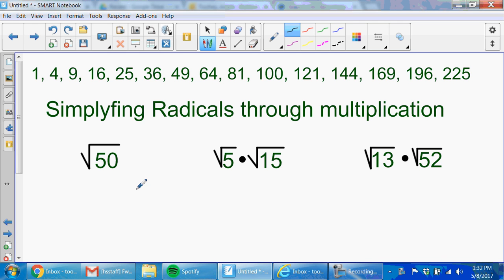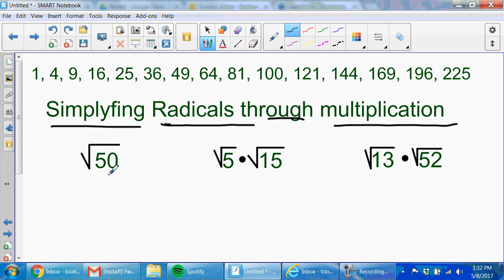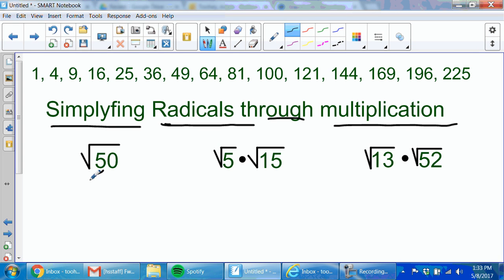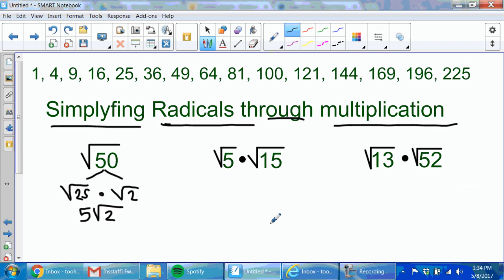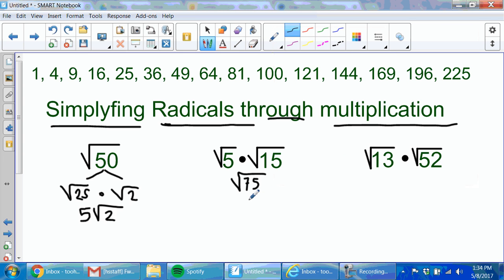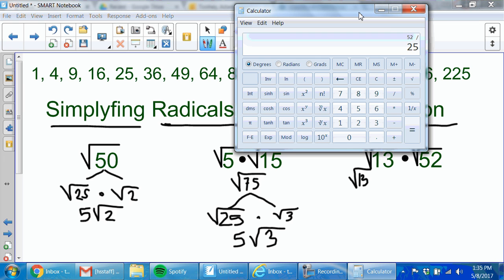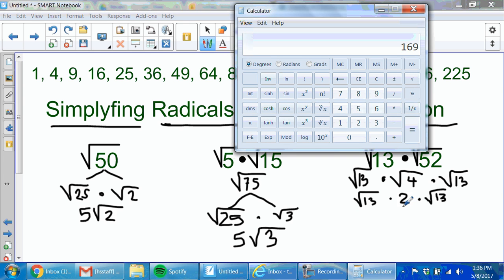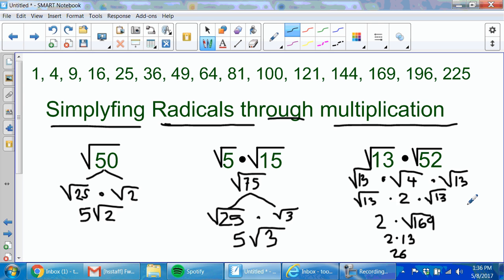Simplifying radicals video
I misspelled simplifying... sorry